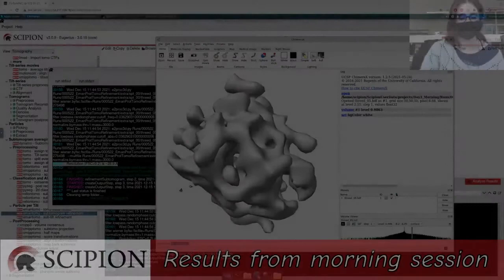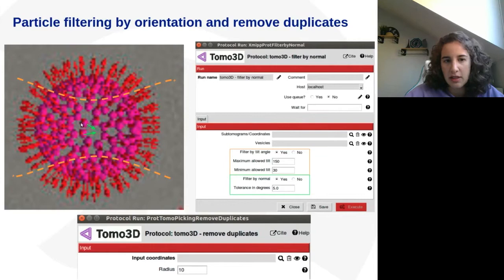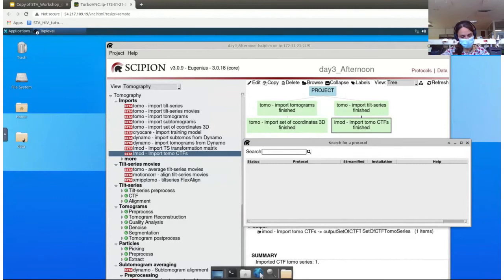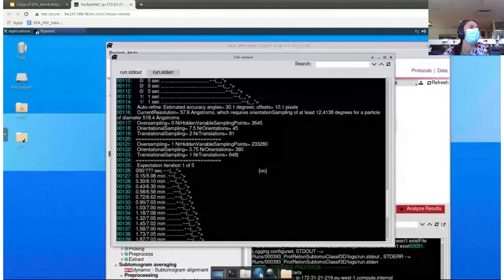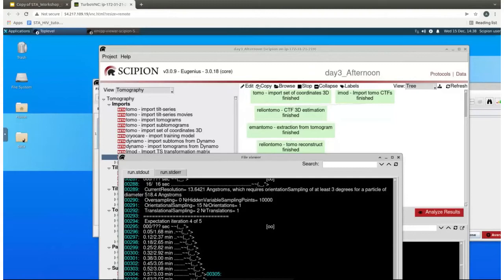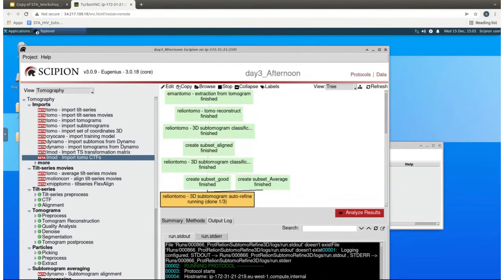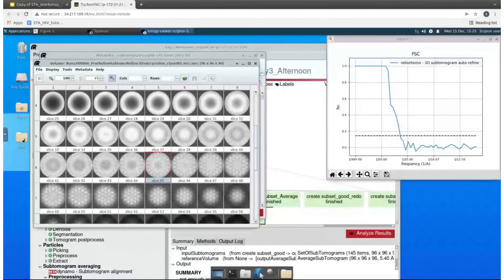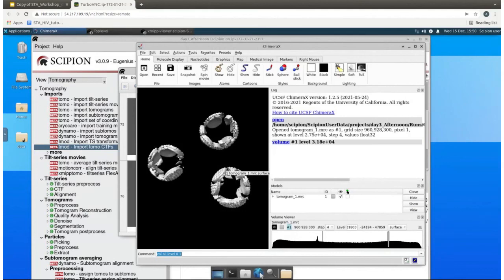Subtomogram averaging HIV. Instruct course on cryo electron tomography. Madrid, December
In this video  Ana Cuervo (Scipion tomo user) guides a practice to make STA of a HIV capsid dataset.